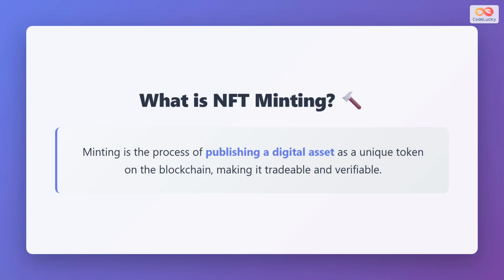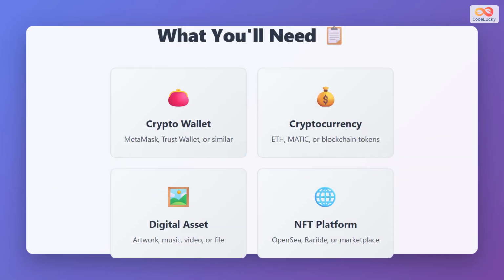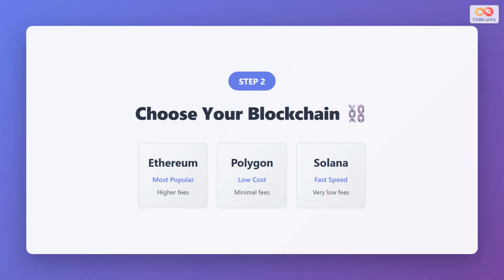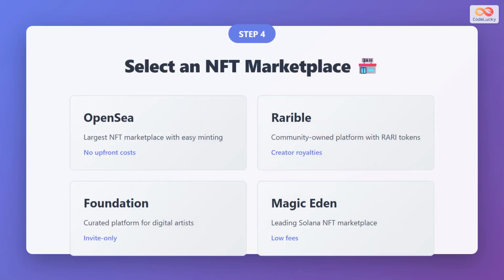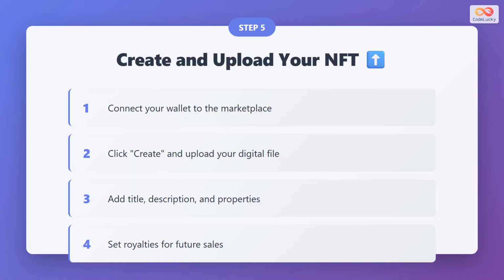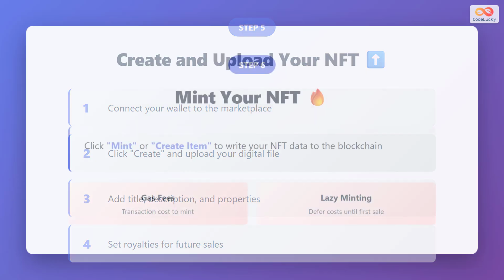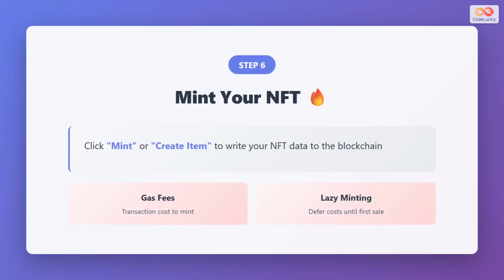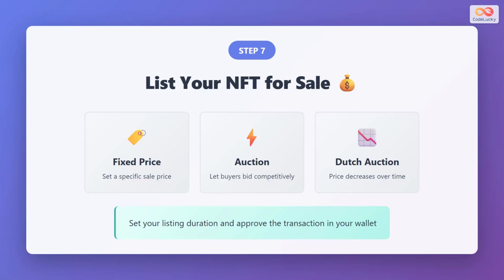Creating NFTs: Complete Guide to Minting & Selling Your Own Tokens (Step-by-Step for Beginners)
🎨 Learn how to create, mint, and sell your own NFTs with this complete step-by-step guide for beginners!

In this comprehensive tutorial, you'll discover everything you need to know about NFT creation and minting. Whether you're a digital artist, musician, or content creator, this guide will walk you through the entire process from start to finish.

✨ What You'll Learn:
• Understanding what NFT minting actually means
• Setting up your crypto wallet (MetaMask & more)
• Choosing the right blockchain for your needs
• Preparing your digital assets for minting
• Selecting the best NFT marketplace
• Complete minting process explained
• Listing strategies to maximize sales

💰 We cover popular platforms including OpenSea, Rarible, Foundation, and Magic Eden. You'll learn about different blockchains like Ethereum, Polygon, and Solana, plus understand gas fees and lazy minting options.

🔥 Perfect for complete beginners with no prior blockchain experience! This tutorial breaks down complex concepts into easy-to-understand steps.

📌 Topics Covered:
Crypto wallet setup, blockchain selection, digital asset preparation, marketplace comparison, minting process, pricing strategies, royalty settings, and listing options including fixed price, auctions, and Dutch auctions.

Start your NFT journey today and turn your digital creations into valuable blockchain assets!

Chapters:
00:00 - Creating NFTs: Minting Your Own Tokens
00:27 - What is NFT Minting?
01:00 - What You'll Need
01:36 - Step 1: Set Up Your Wallet
02:13 - Step 2: Choose Your Blockchain
02:48 - Step 3: Prepare Your Digital Asset
03:35 - Step 4: Select an NFT Marketplace
04:18 - Step 5: Create and Upload Your NFT
04:56 - Step 6: Mint Your NFT
05:32 - Step 7: List Your NFT for Sale
06:14 - Outro